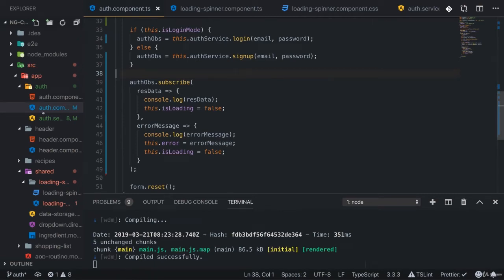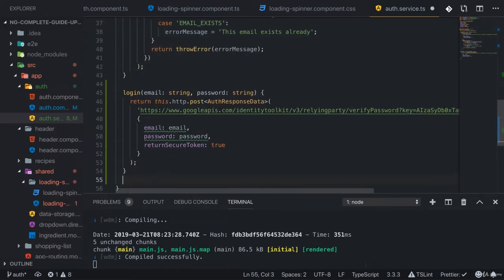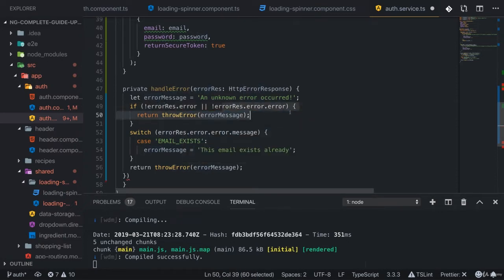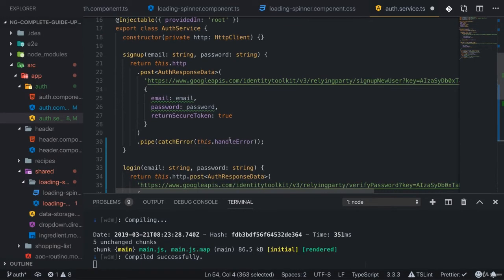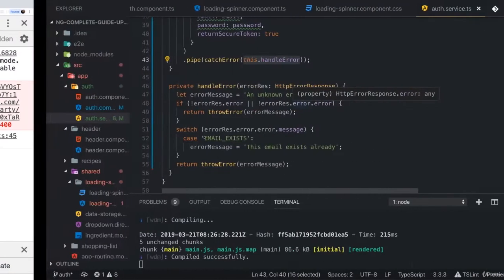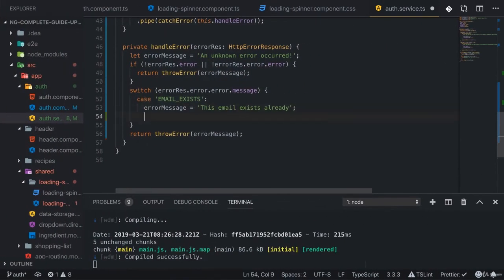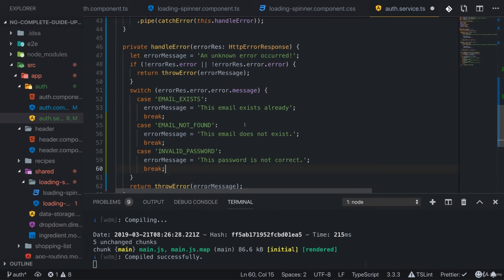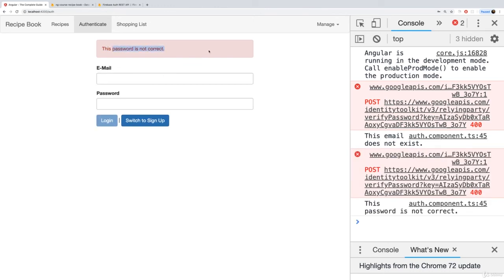Login Error Handling